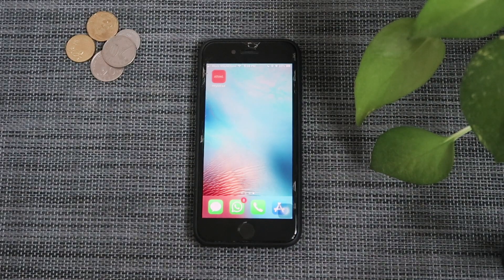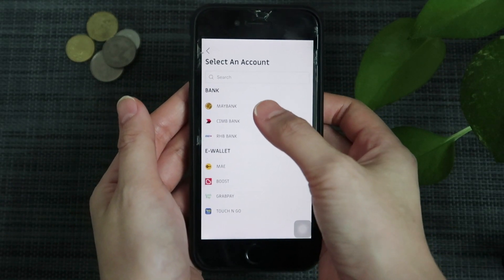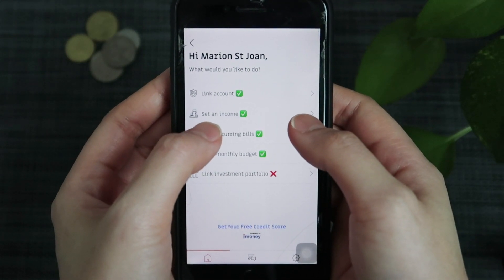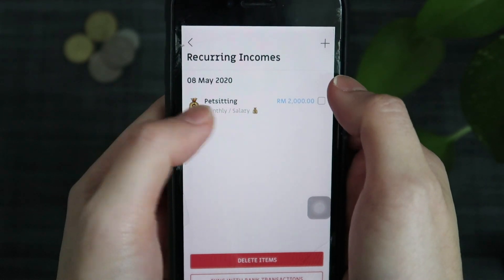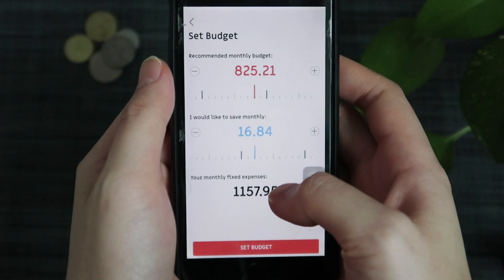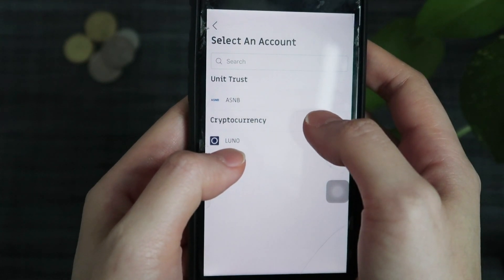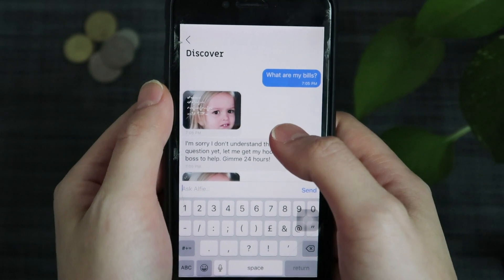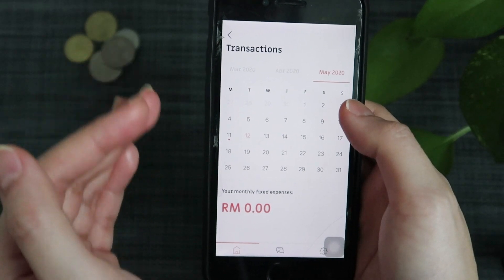A new way to budget & track my expenses -- with HeyAlfred 💵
Alfred helps you stop wasting money and start making better financial decisions 😉Check out HeyAlfred's tutorial on their Youtube Channel